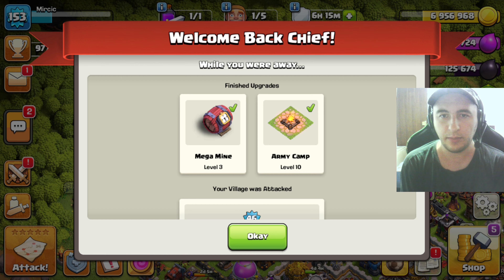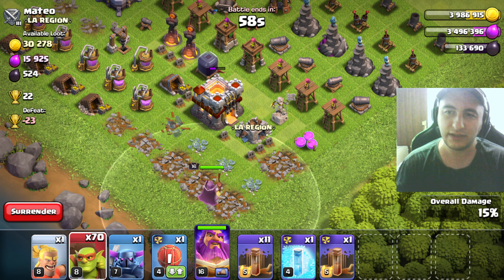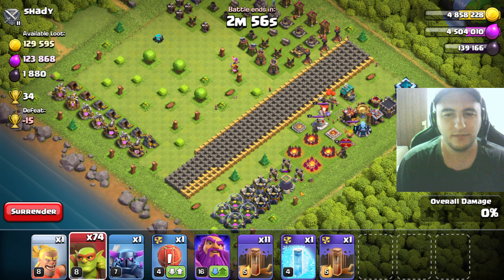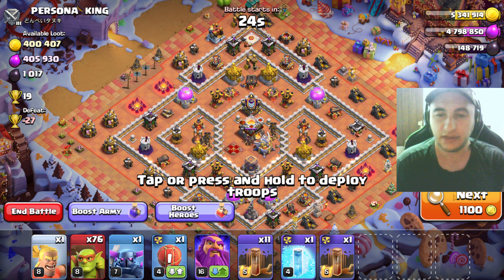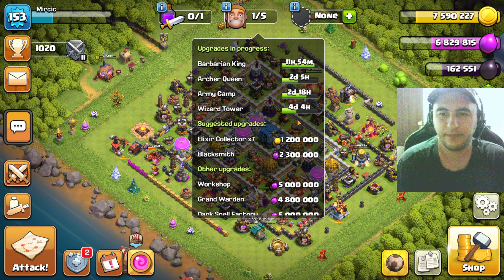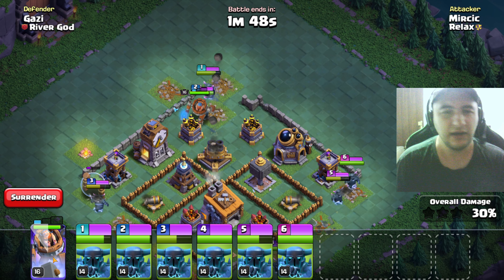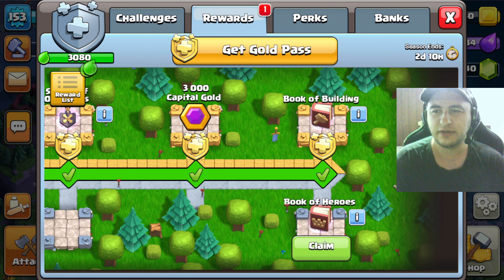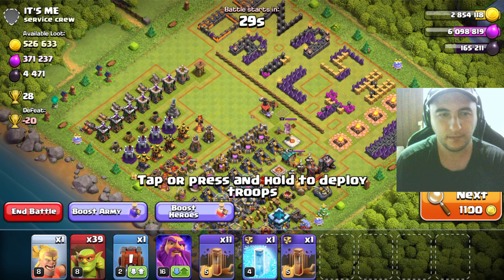Starting To Max Out Walls for TH12 Base